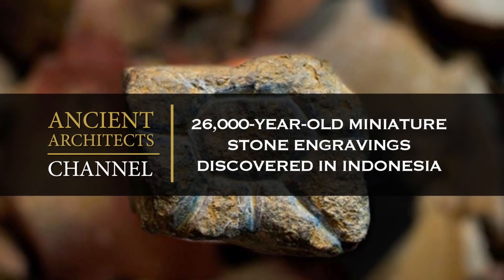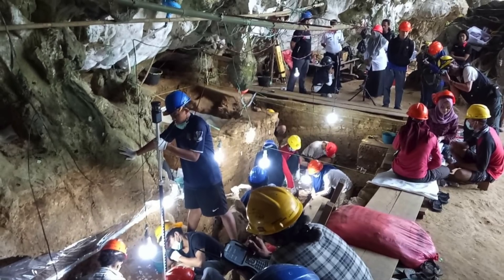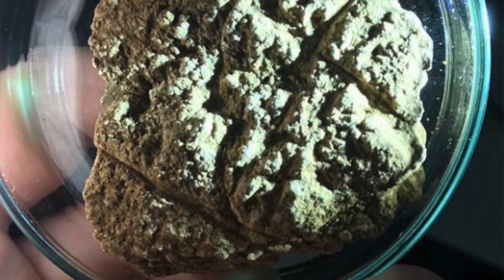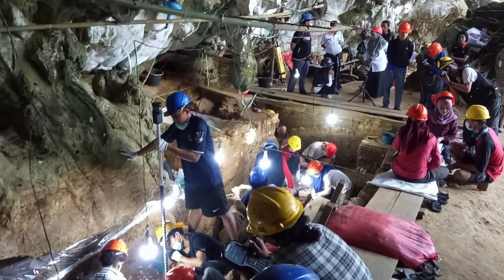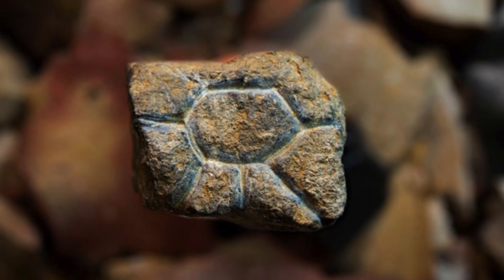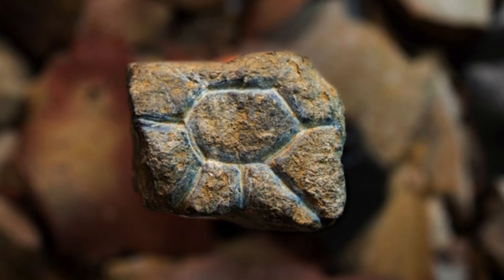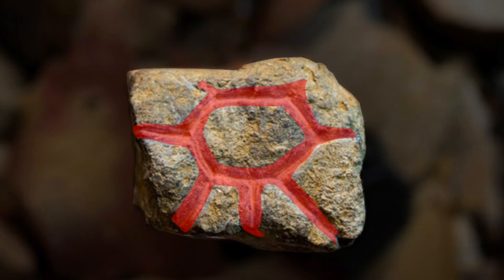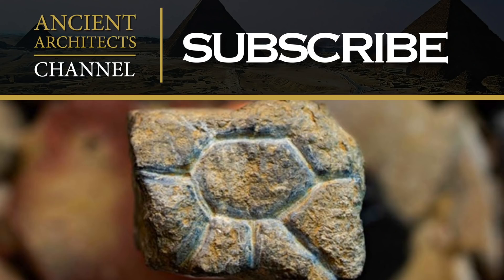26,000-Year-Old Miniature Stone Engravings Discovered in Indonesia | Ancient Architects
Yesterday I published a video about a 25,000-year-old mammoth bone house that was discovered in Russia and today I’m talking about another find that’s even older.

Archaeologists have discovered two miniature stone engravings at an ancient site in Indonesia. One is of a dwarf buffalo and the other is interpreted as either a sun, star or eye.

The amazing thing about this discovery is that it dates back to 26,000 years ago, making this piece of Ice Age art the first of its kind in the region.

They were discovered in 2018 during excavations at the Sulawesi cave site of Leang Bulu Bettue and as you can see, initially the art was very difficult to make out. All we can make out are a few lines that could easily be natural.

But in lab conditions and using directing lighting, the figure of a dwarf buffalo, also known as an Anoa, came to life. Using a small torch, light and shadow, finer marks in the stone were seen. The experts saw a muzzle, nostril, eye, cheek and two straight horns.

The other piece of miniature stone eye is what some think is a sun burst, but this is open to debate. We don’t know when people first depicted the sun in works of art and this new find could be the world’s oldest example.

Watch the video to find out more about these important ancient discoveries and to see them in close-up detail.